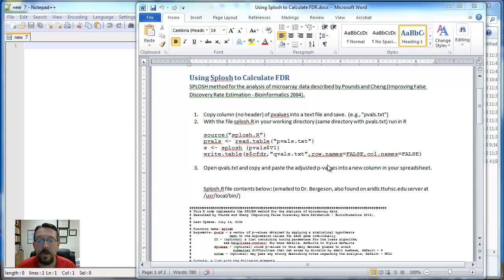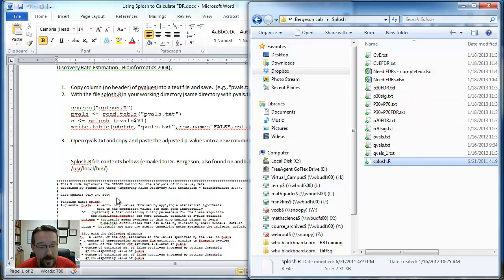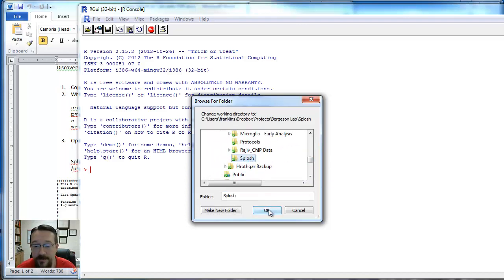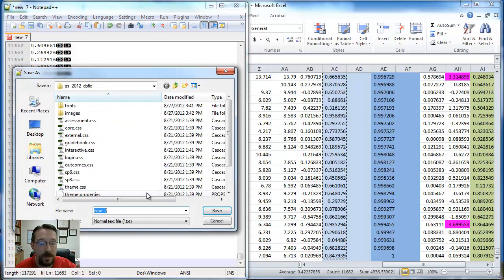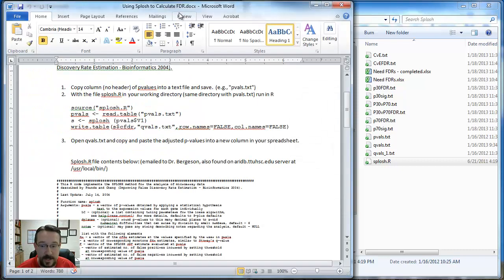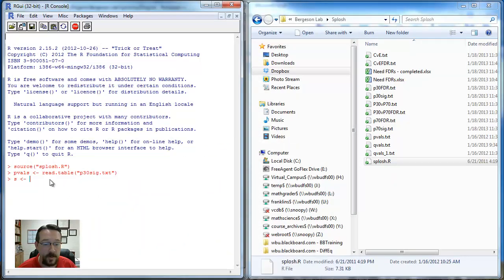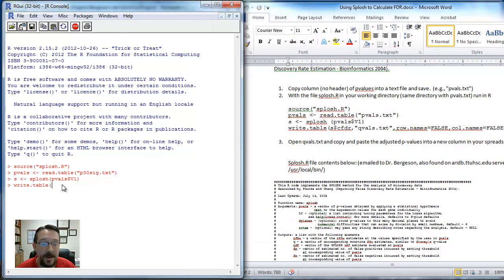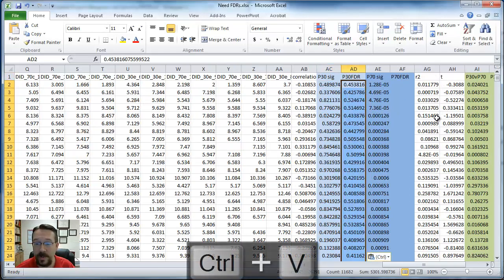Splosh - How-To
splosh